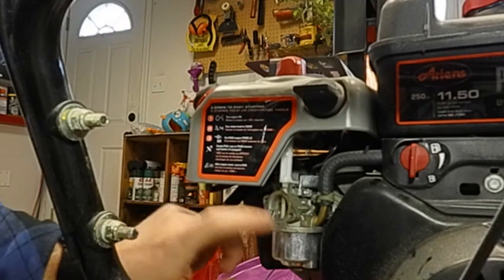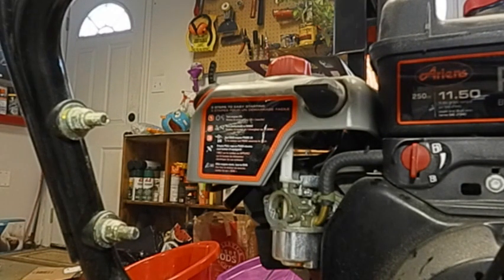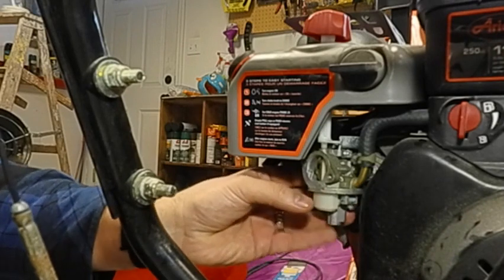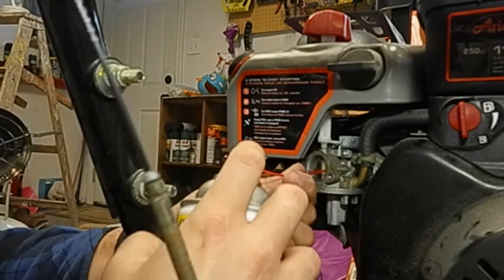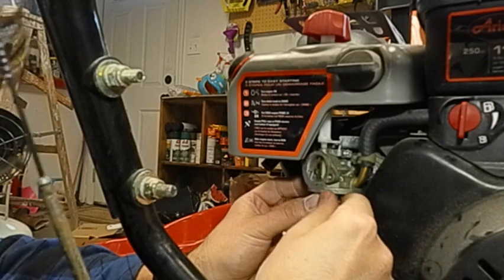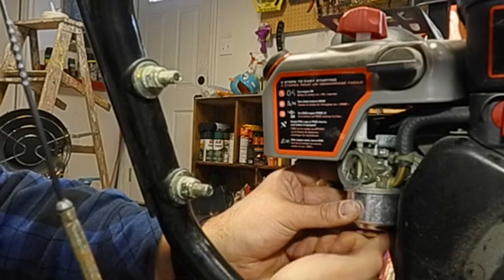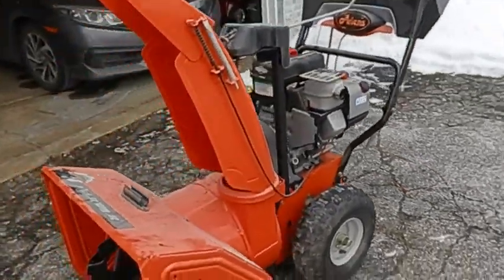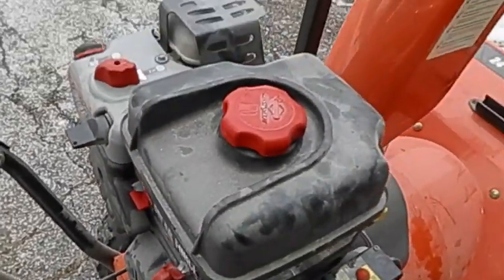Snow blower Won't Start? Quick diagnostic and on machine Carb rebuild!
Well, here we go again.  I had a neighbor approach me a day before an estimated snowfall of 10+ inches.  With time short and weather cold, we had to get this Ariens running FAST!  Come along for a quick, poorly filmed ride and good verbal explanation as to how I got it going!